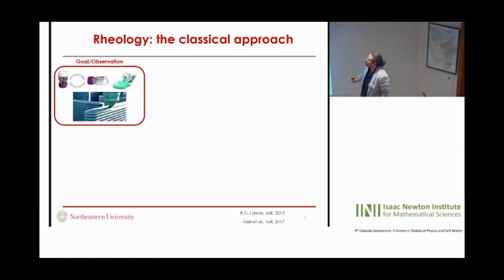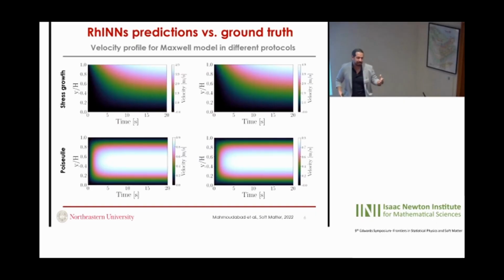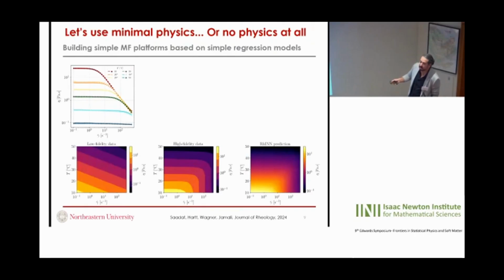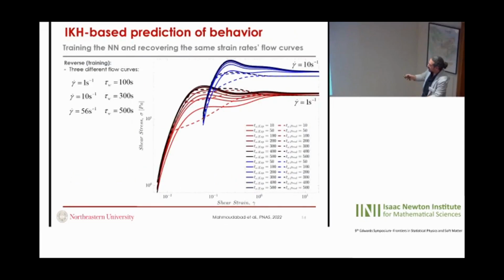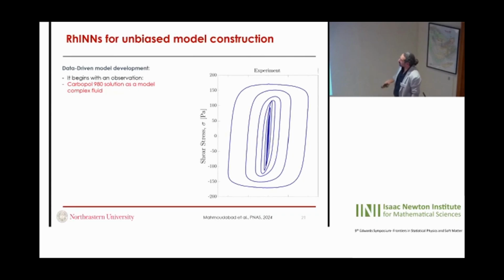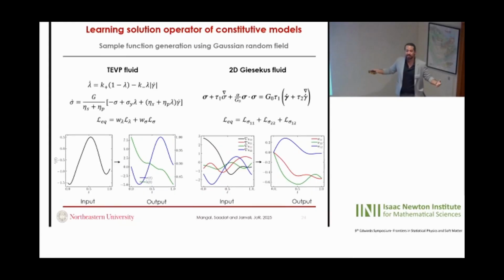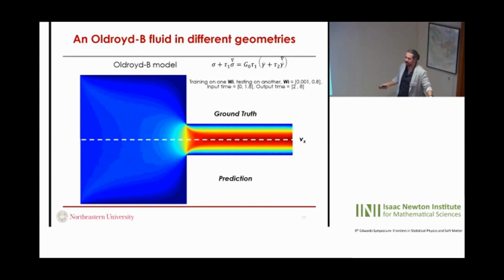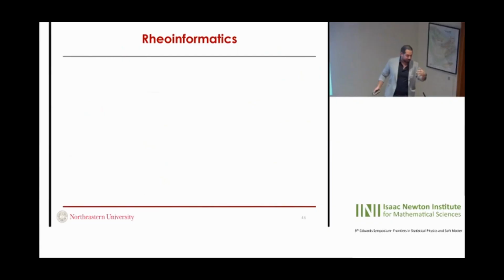Dr. Safa Jamali | Rheoinformatics: A Data-driven Platform for Unifying Experimental, Theoretical,...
Dr. Safa Jamali | Rheoinformatics: A Data-driven Platform for Unifying Experimental, Theoretical, and Computational Rheology

Title: Rheoinformatics: A Data-driven Platform for Unifying Experimental, Theoretical, and Computational Rheology
Speaker: Dr Safa Jamali (Northeastern University)
Date: 10th Sept 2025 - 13:50 to 14:30